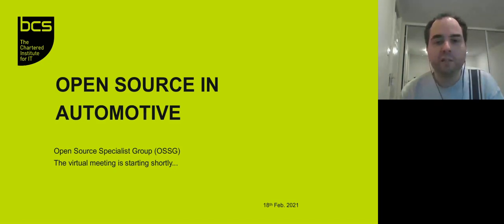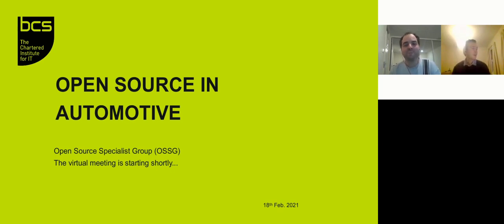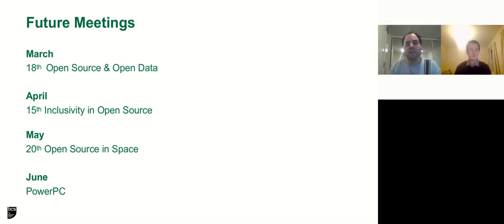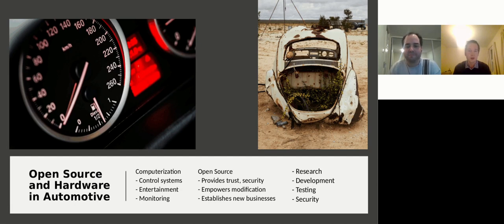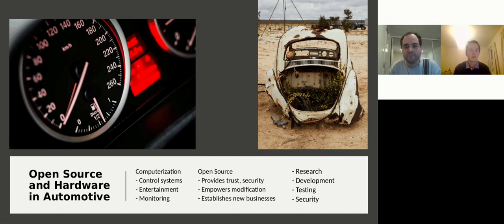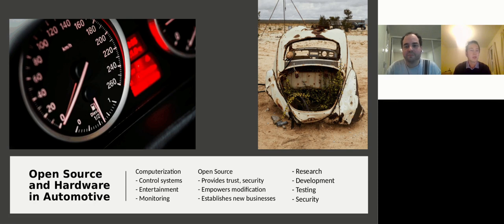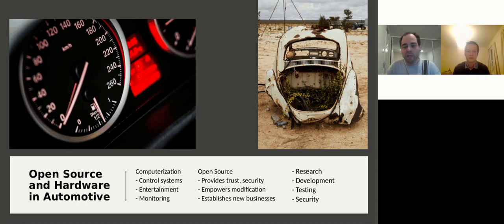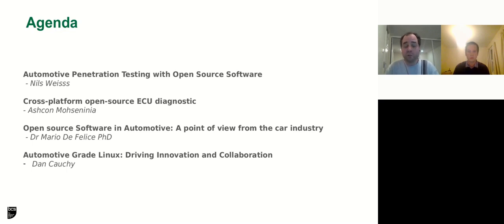Introduction to the evening: Open Source in Automotive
More and more vendors and suppliers in the automotive sector utilize open-source software. On this thematic evening, we’ll look into various aspects of automotive.

Presented by Julian Kunkel and Daniel Broomhead